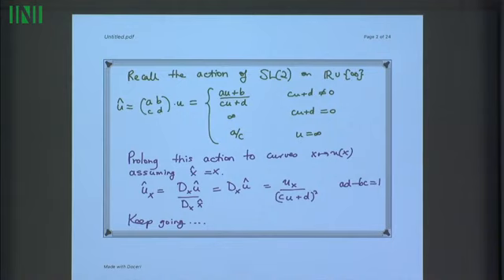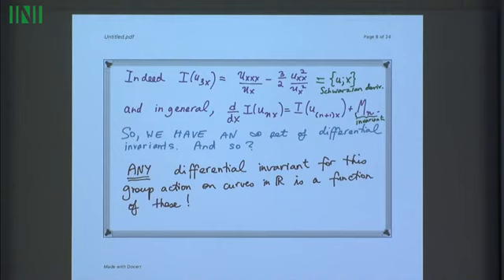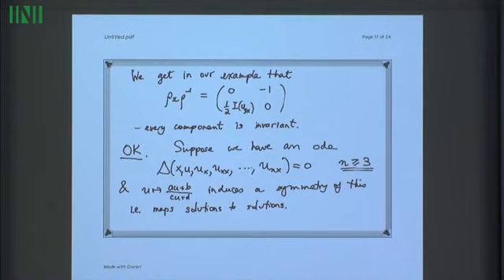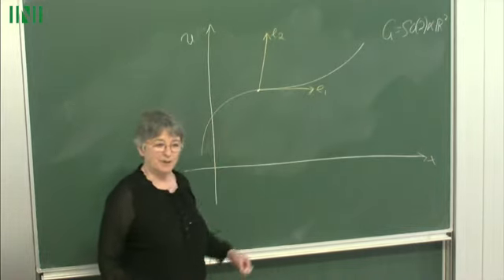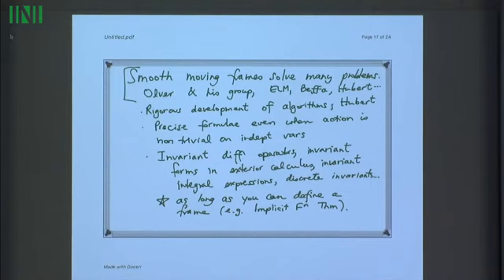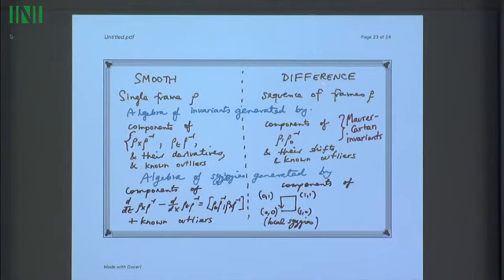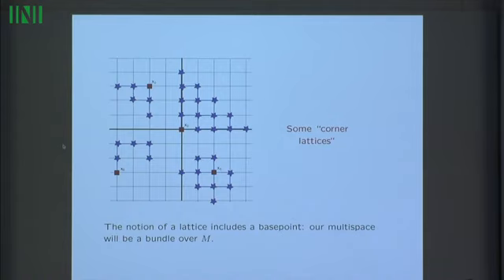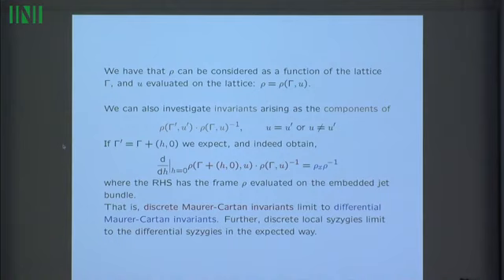GCSW01 | Prof. Elizabeth Mansfield | Introduction to Lie groups and algebras - 2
Speaker: Professor Elizabeth Mansfield (University of Kent)
Date: 9th Jul 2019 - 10:00 to 11:00
Venue: INI Seminar Room 1
Title: Introduction to Lie groups and algebras - 2
Event: (GCSW01) Tutorial workshop
Abstract: I&#13;&#10;will  discuss Lie group actions, their invariants, their associated&#13;&#10;infinitesimal vector fields, and a little on moving frames.